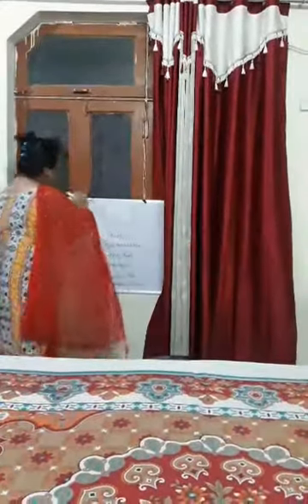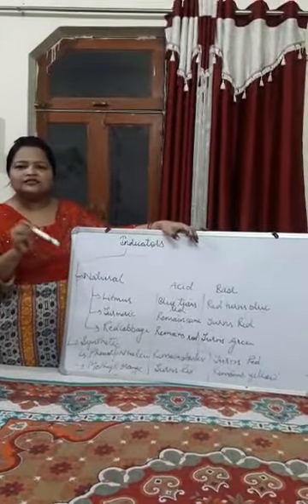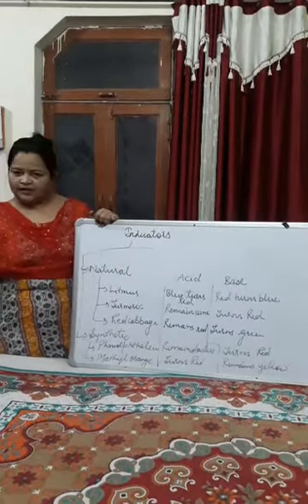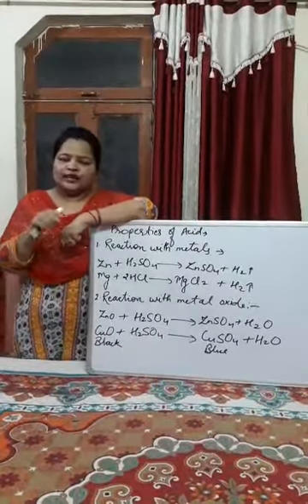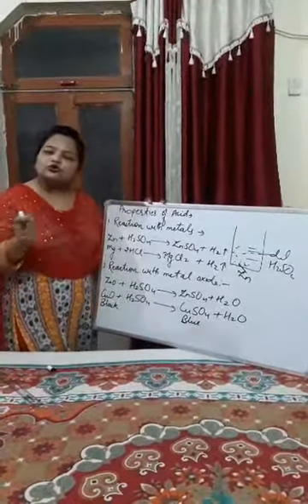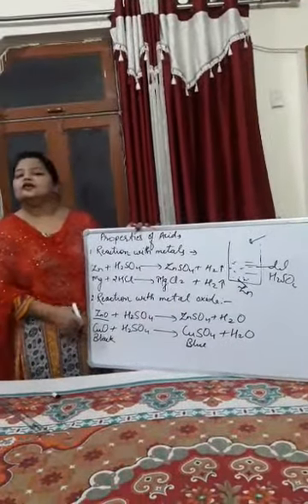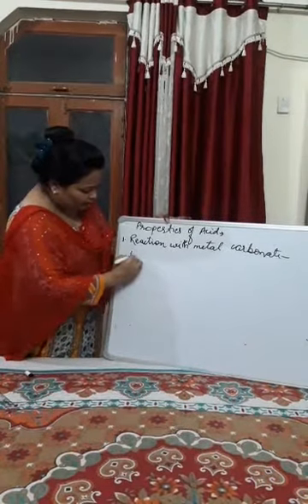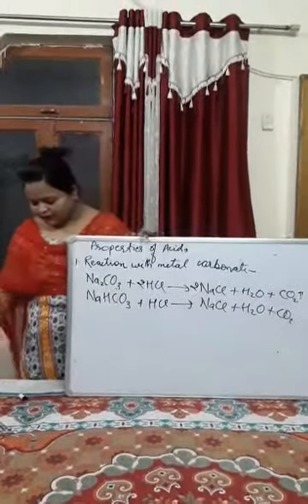Class 10 chem Acid Bases and salts part 2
Indicators and properties of acids